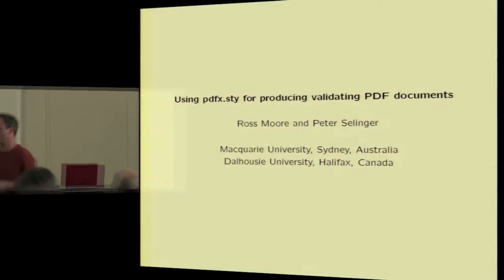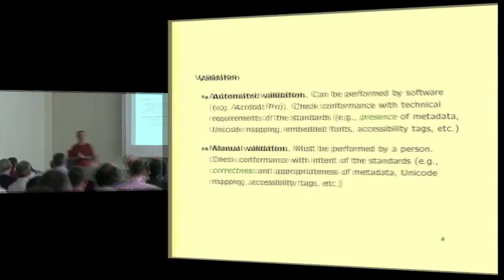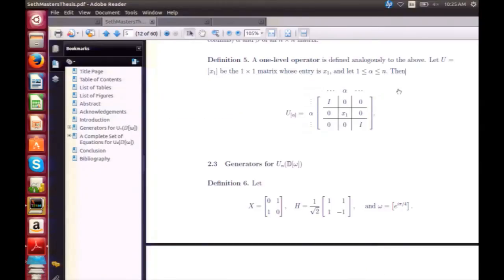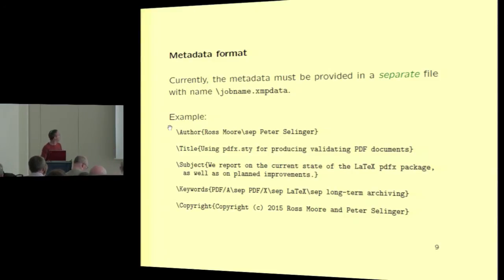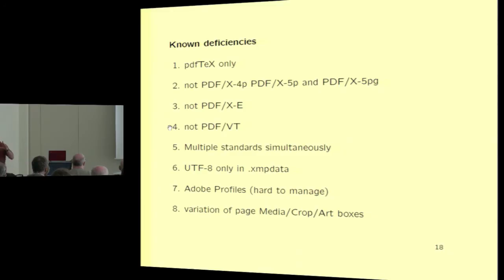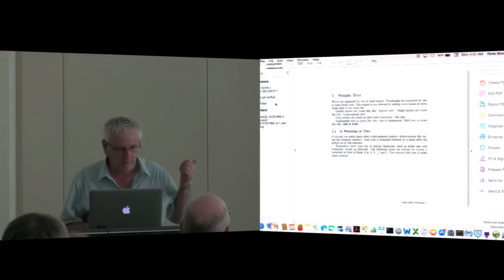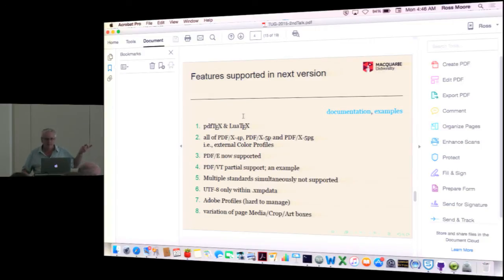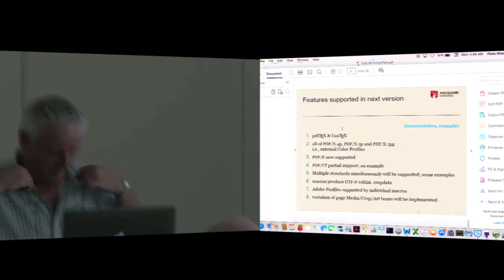Using pdfx.sty for producing validating PDF documents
Ross Moore and Peter Selinger

Zeeba TV is part of the River Valley group of Companies.